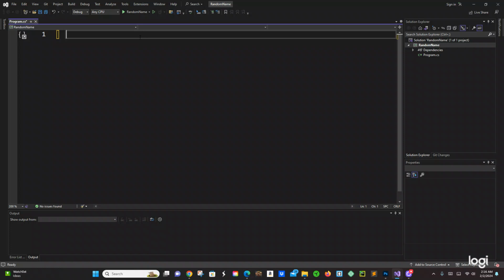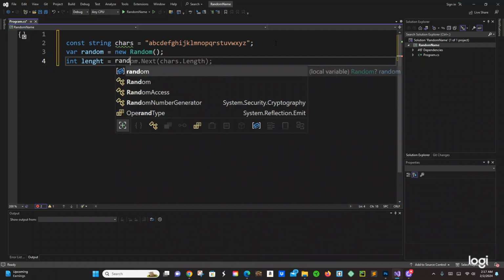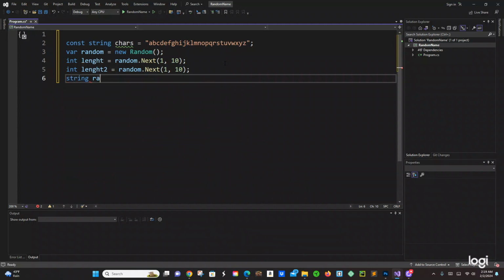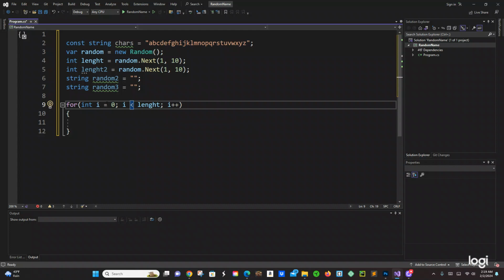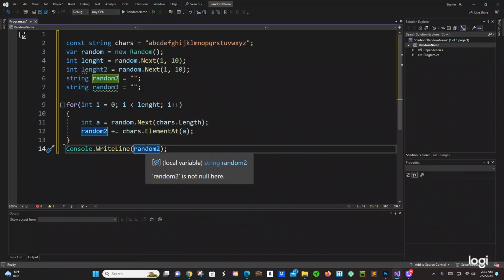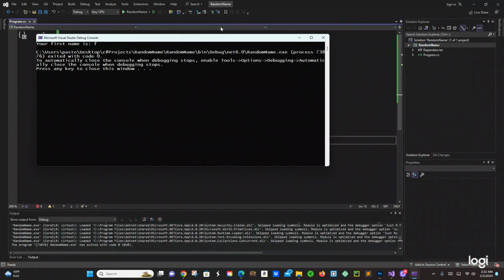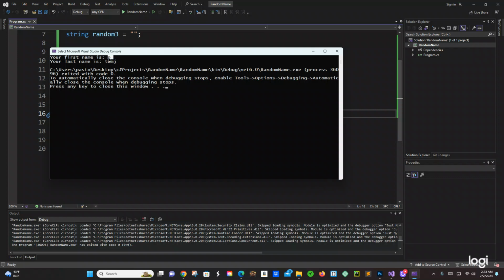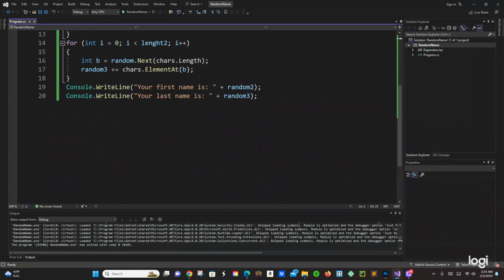C# Programming - Random Name Generator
This was a cool short application on how to use random numbers and for loops, etc and hopefully this video helps you a litle bit in your journey.

Thanks